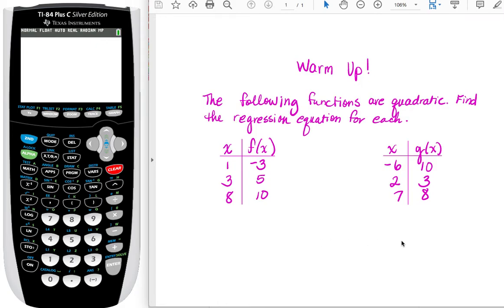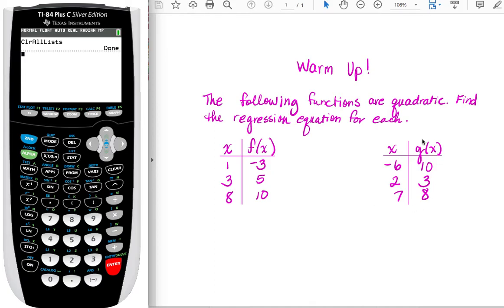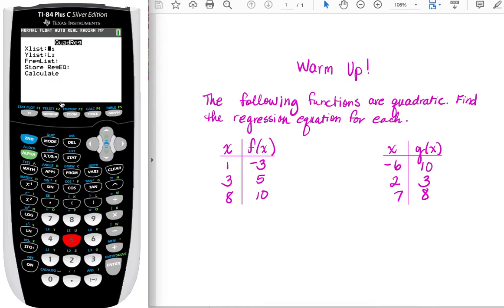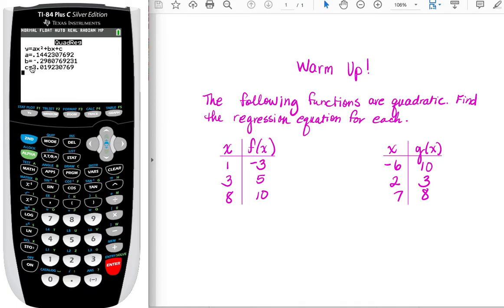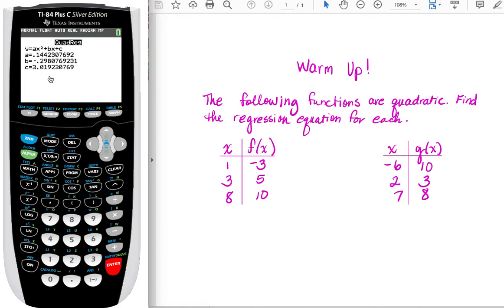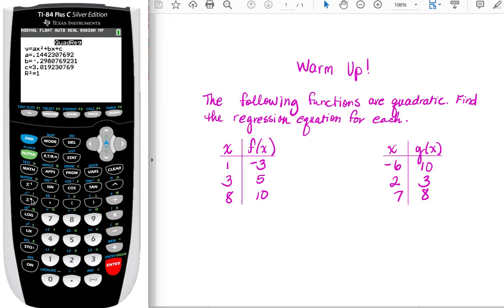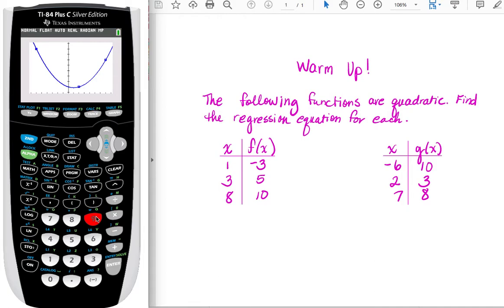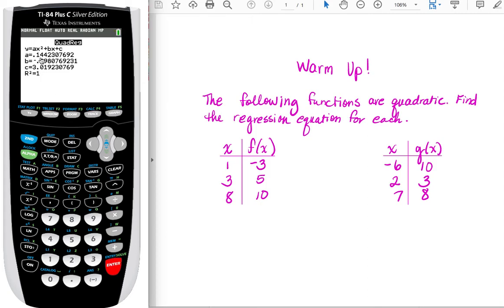Quadratic Regression on a TI 84